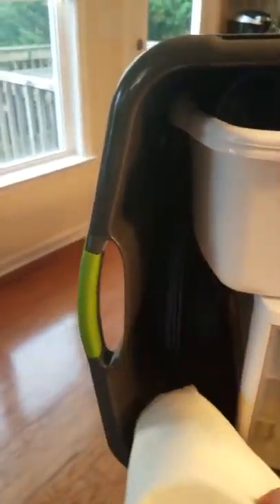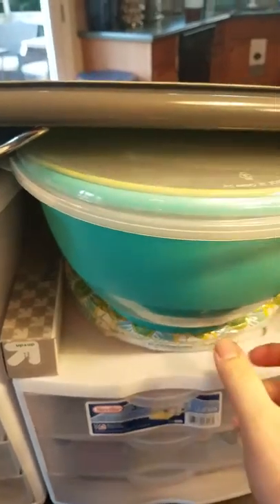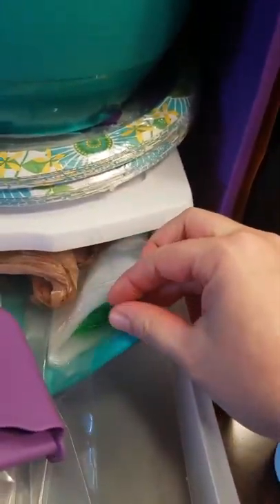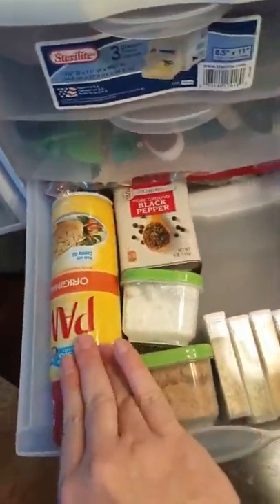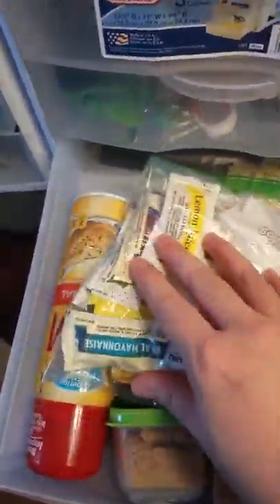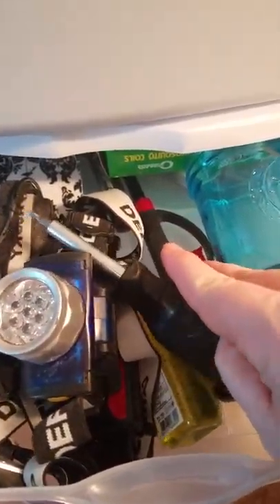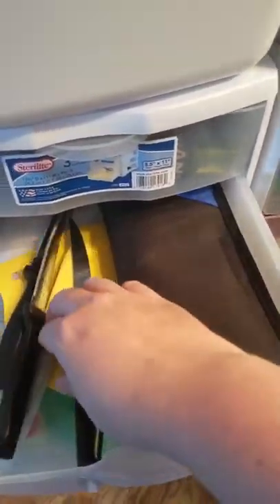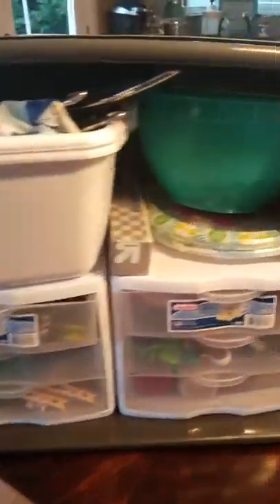Camp kitchen/chuck box made with a utility tote.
Easy DIY camp kitchen chuck box.